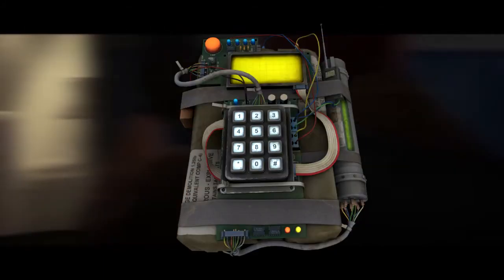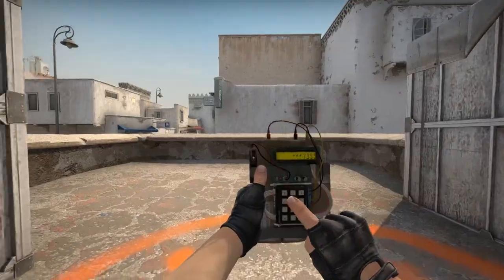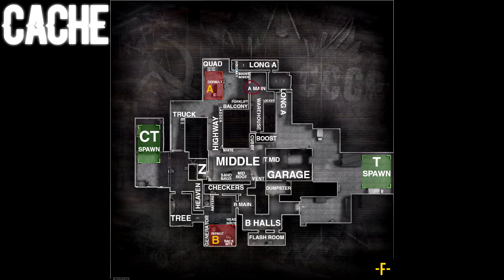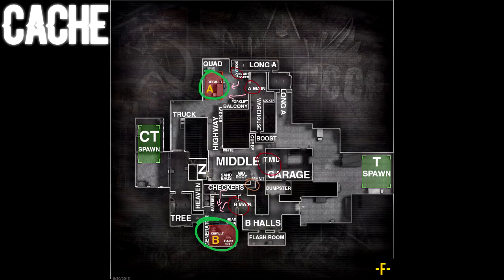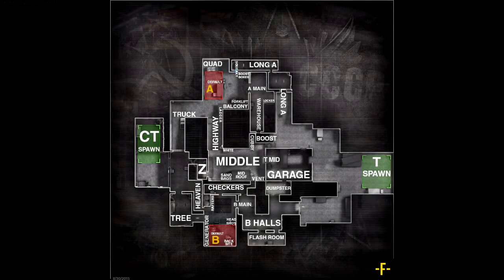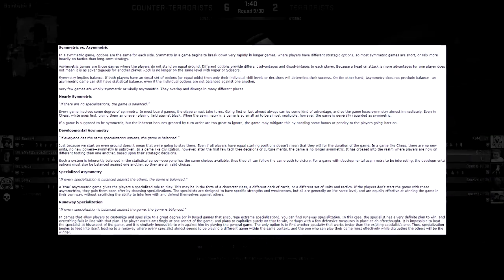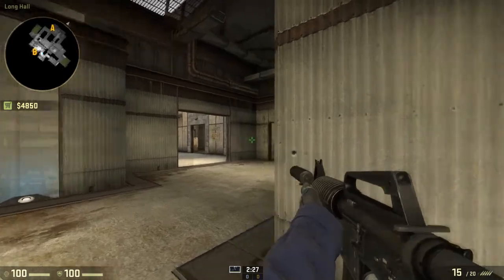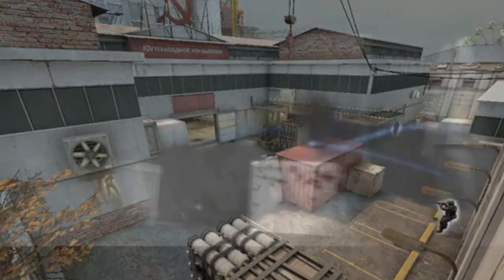CSGO Map design breakdown and How it effects players